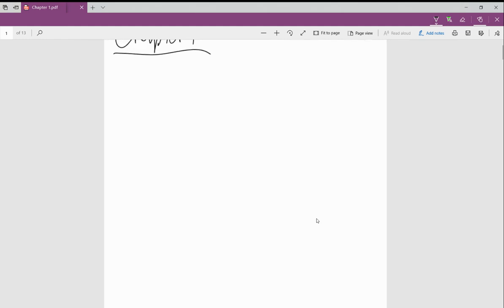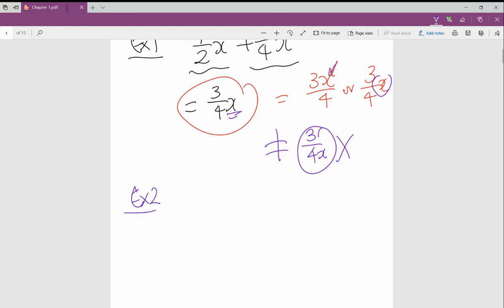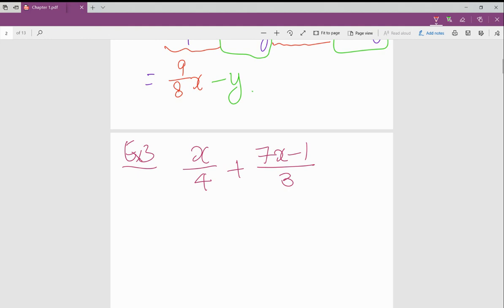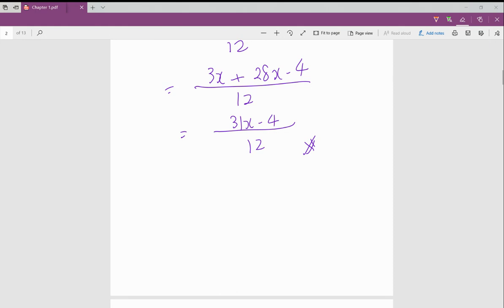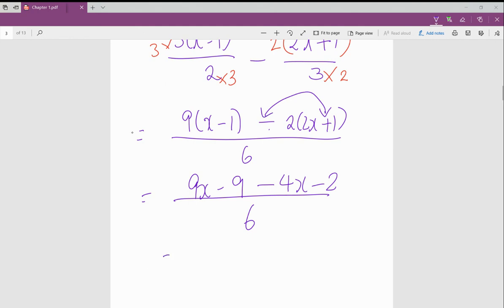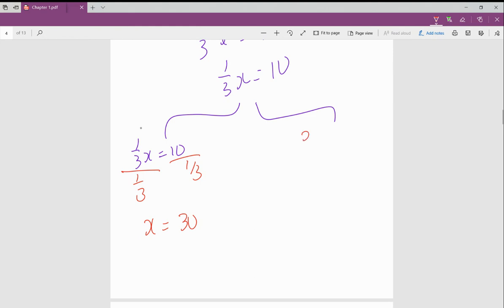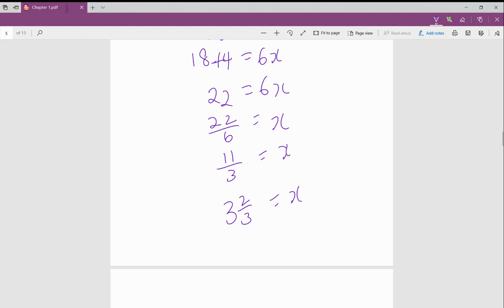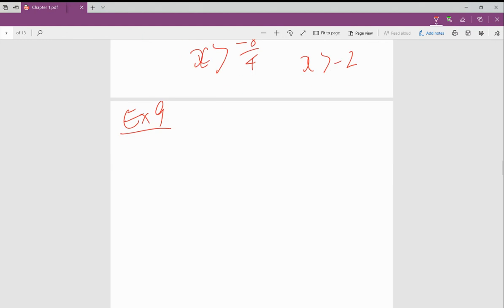2 Hope Chap 1 Revision